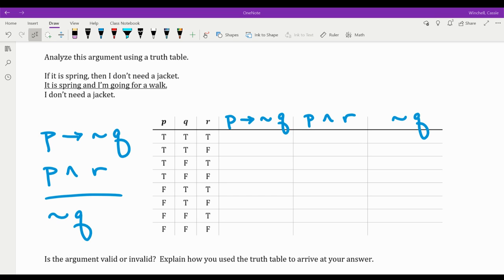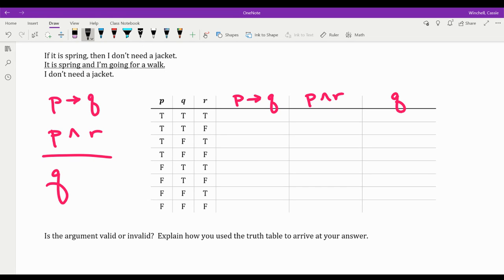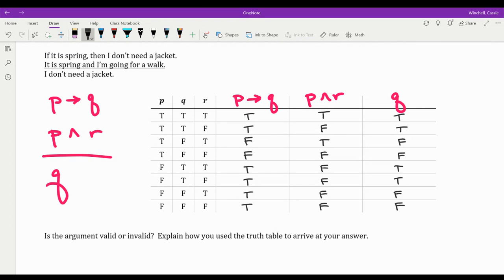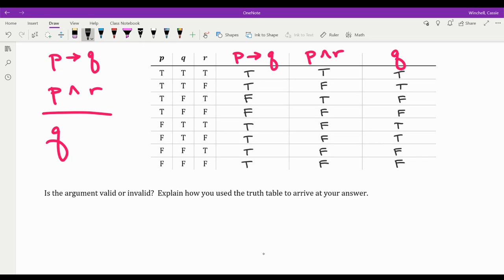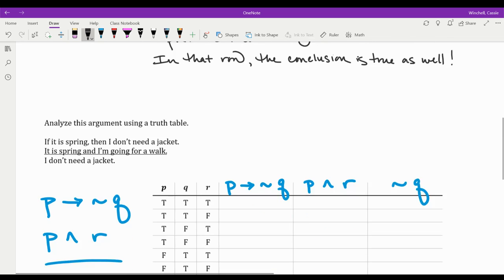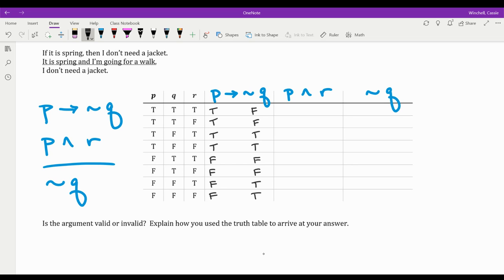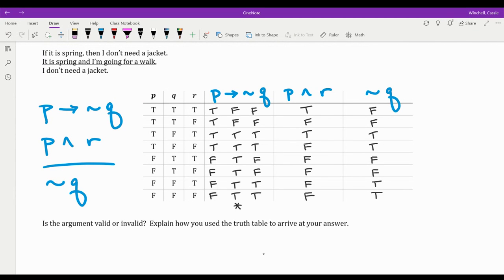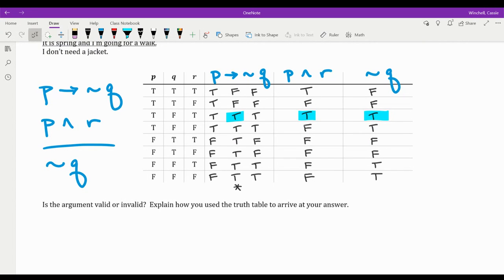Using a truth table to determine an argument's validity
Quick example for symbolic logic unit in our Probability course